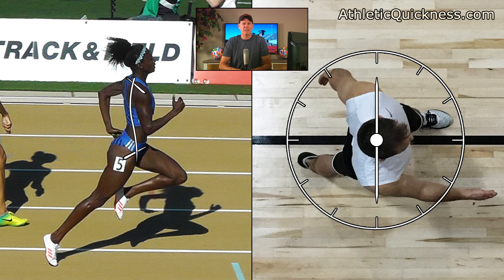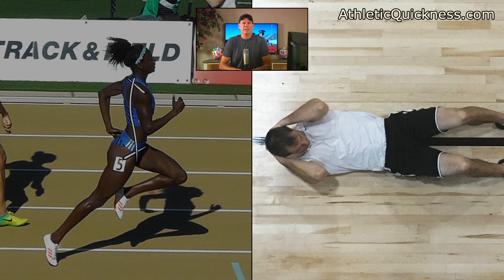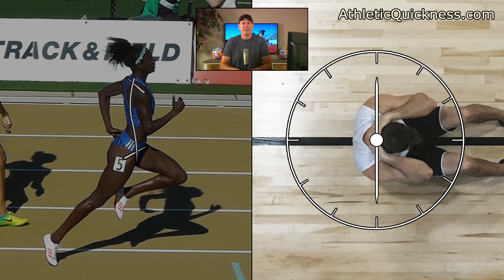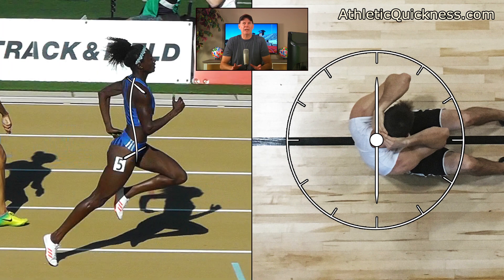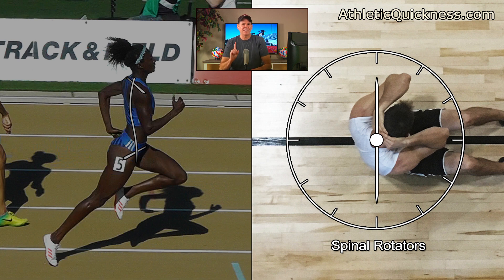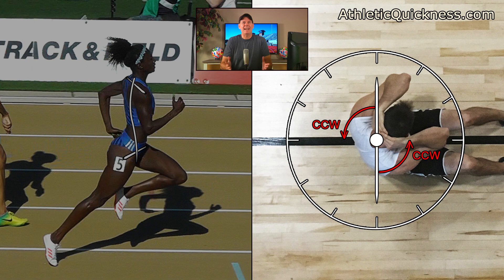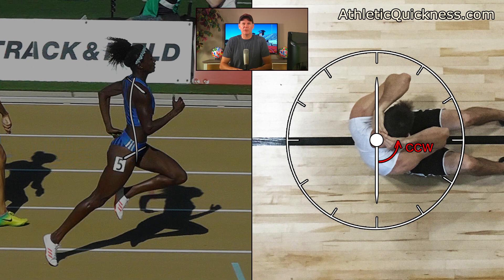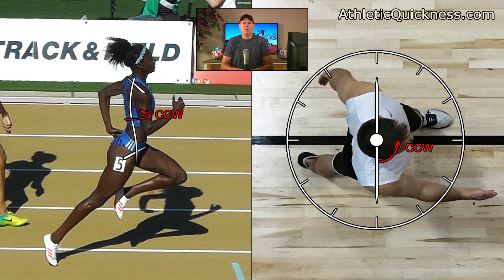The Ultimate Running Speed Equation. Part 8 of 12 - Torque #5 by the Spinal Rotators.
Speed Training Session #2 - The Ultimate Running Speed Equation is here! This is a 12-part video series showing how the body uses torque from the arms, legs and torso to move us as fast and efficient as humanly possible.